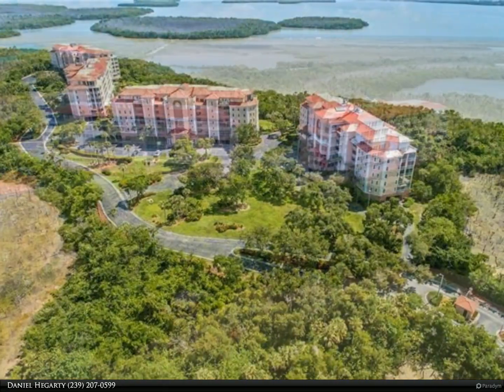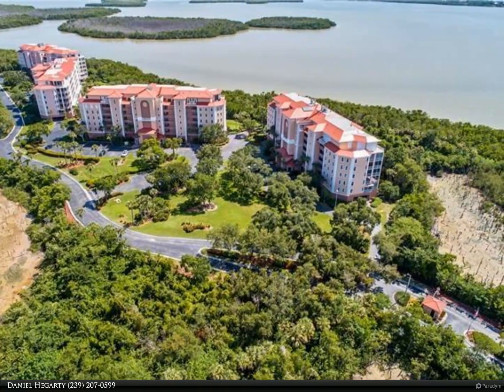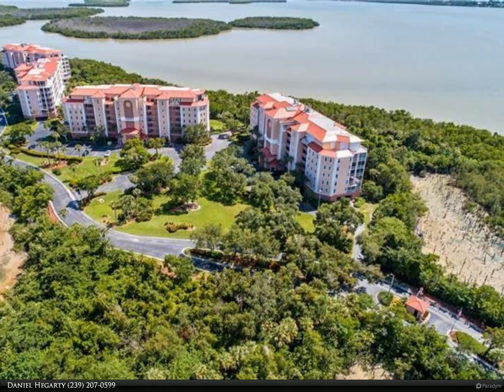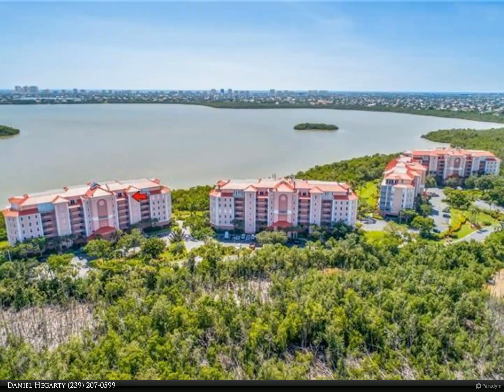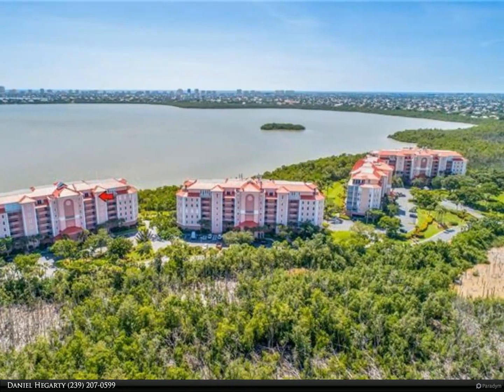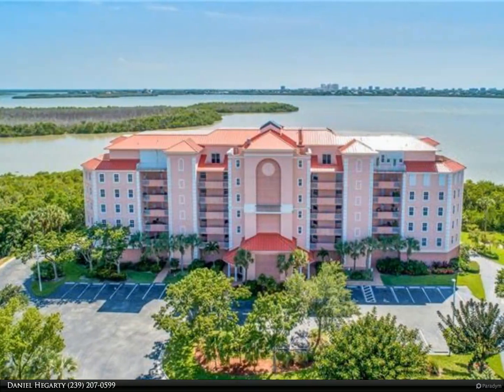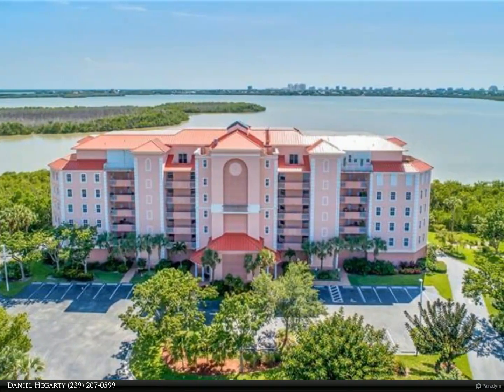Berkshire Hathaway HomeServices Florida Realty - 337 E Vintage Bay DR D-28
337 E Vintage Bay DR D-28

Penthouse views without a Penthouse price tag. Marvel at the natural &amp; scenic views of Barfield Bay, and the entire beach skyline from your enormous screened in 6th floor lanai. That's right - 6th floor of a 7 story building so ''you see what they see'' at a fraction of the price. 3 BR, 2 BA, 1,773 sq. ft. interior plus 250 sq. ft. breathtaking lanai. Custom designed European kitchen &amp; master suite, tile throughout, ceiling fan in every room, master custom closet is a must see. Newer A/C &amp; hot water heater, partial manual shutters. Vintage Bay is a private, gated community which boarders the vast nature &amp; wildlife inhabited mangroves/preserve. The sunsets are an ever changing canvas, and for the early risers the sunrises due east over Goodland are spectacular. Garage parking, bicycle rack, extra secure common storage closet on each landing. Clubhouse, screened-in pool. Convenient to shopping including soon-to-open brand new Publix!

Daniel Hegarty
Berkshire Hathaway HomeServices Florida Realty